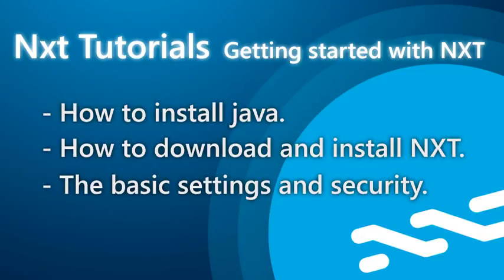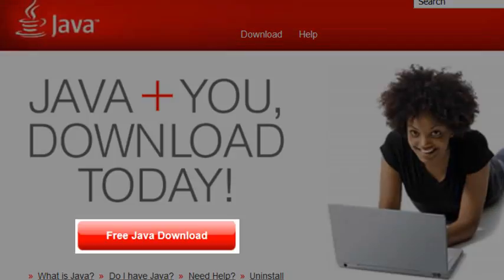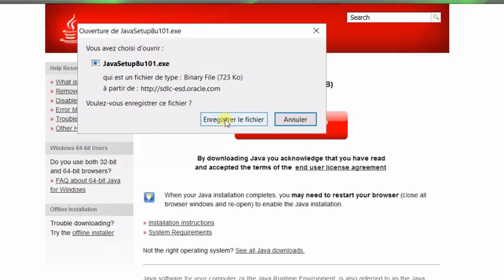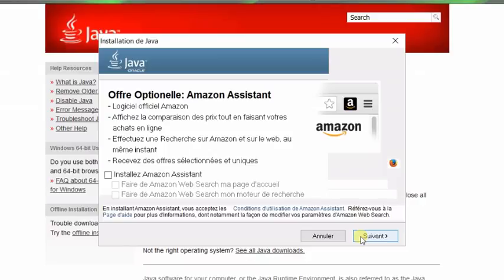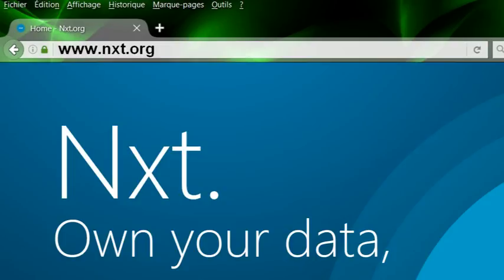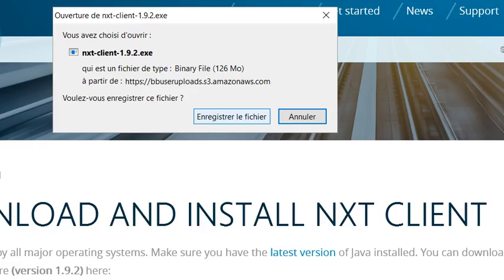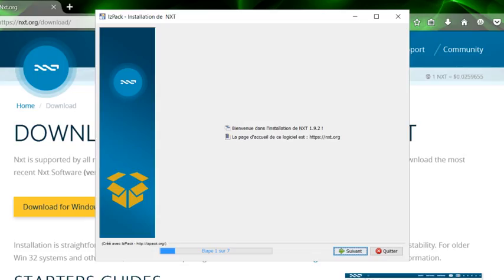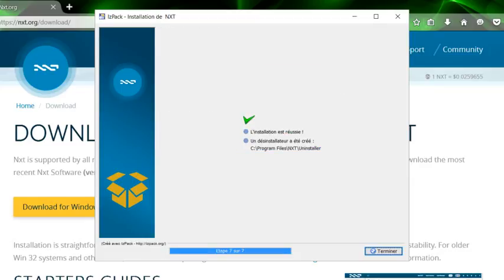Nxt Tutorial : Install the Nxt wallet